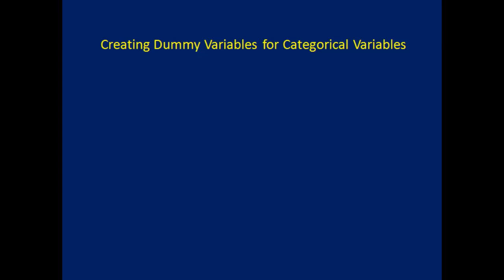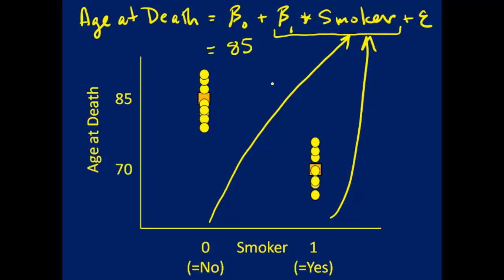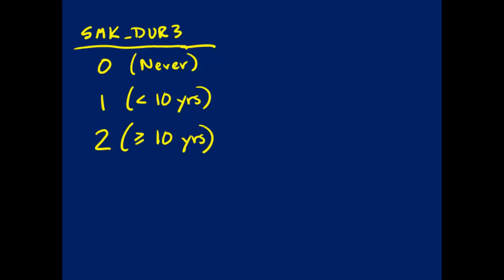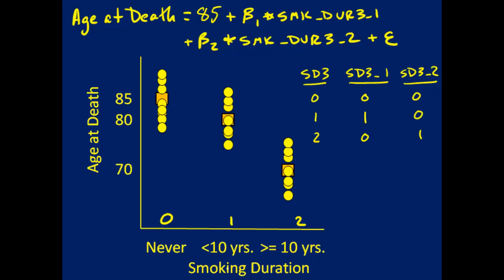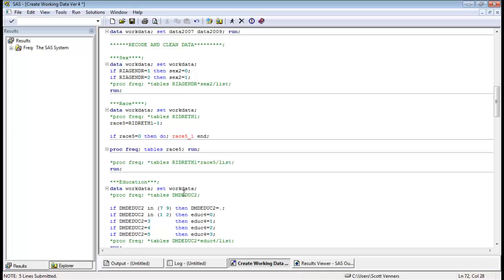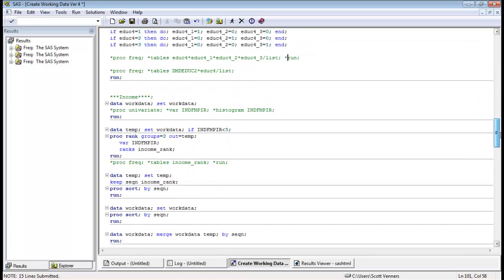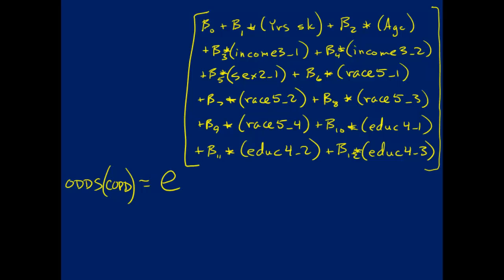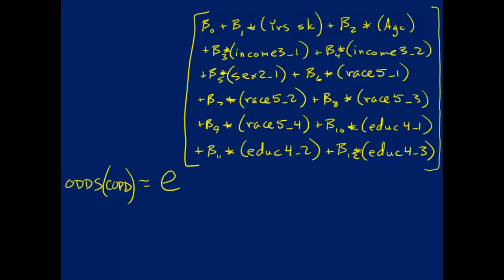6.6 - Creating Dummy Variables for Categorical Variables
This video is for a course at Simon Fraser University and is intended for students in the course.  In the video, students will learn how to recode categorical variables so that they can be used in linear or logistic regression models on the right side of the equation.